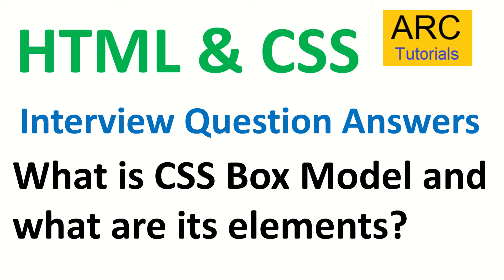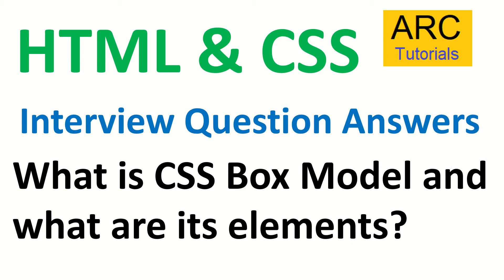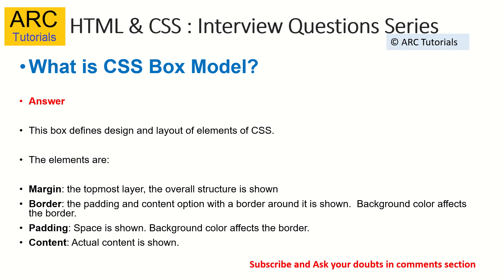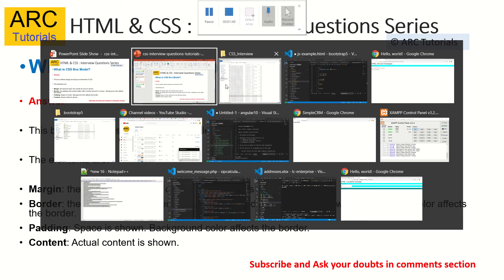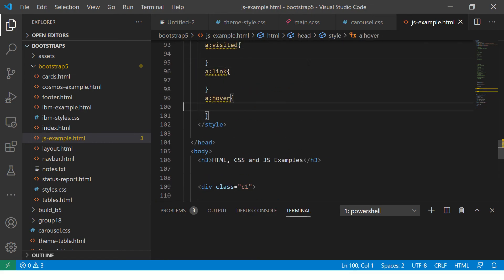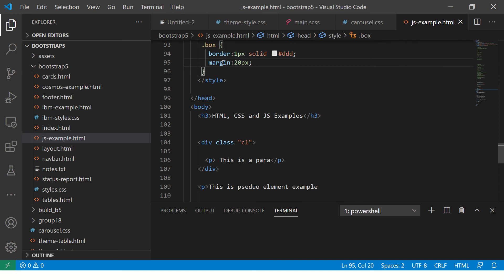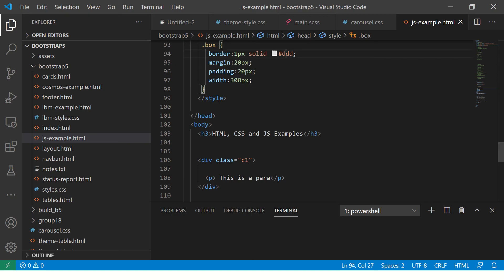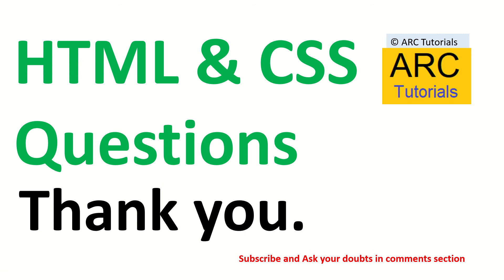What is CSS Box Model? | HTML CSS Interview Questions | Top HTML CSS Interview Questions Answers